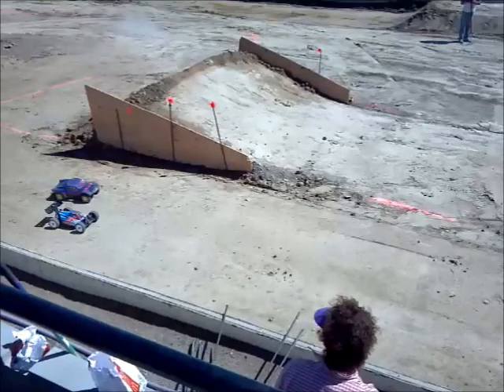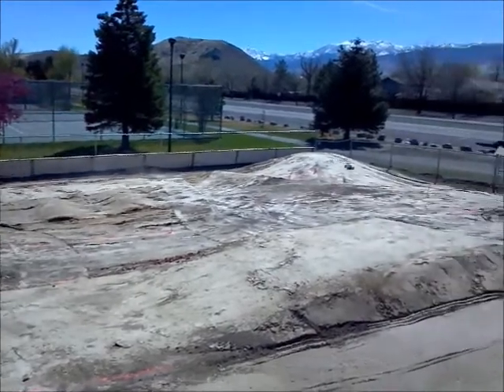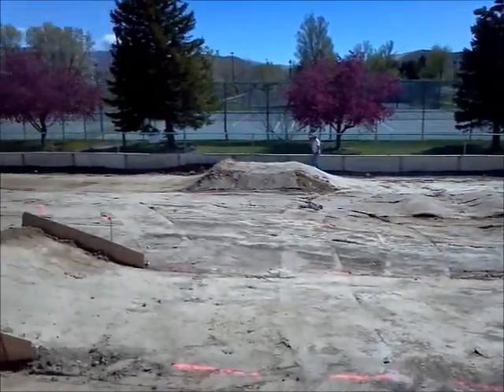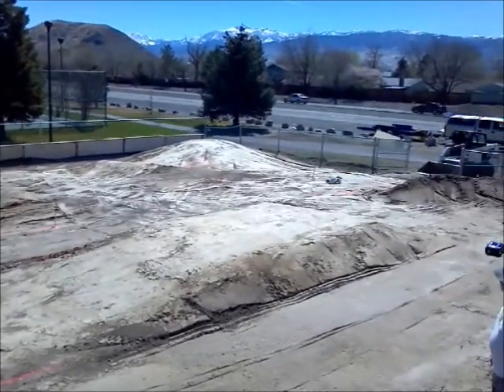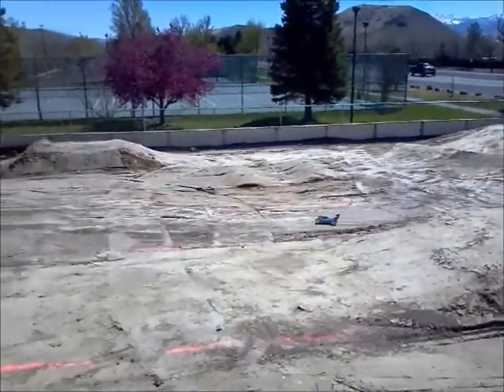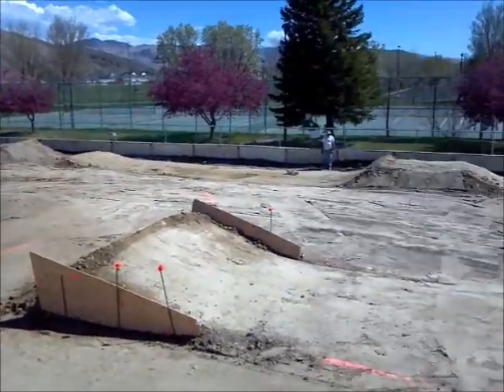2012 Reno, NV 1/8th out door track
2012 Reno, NV 1/8th out door track